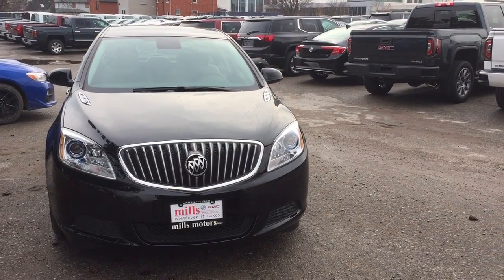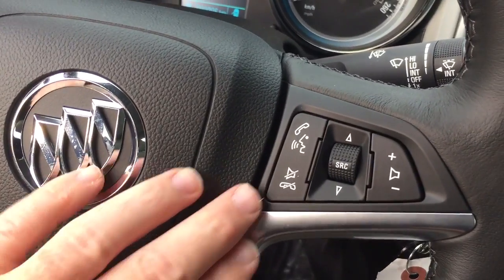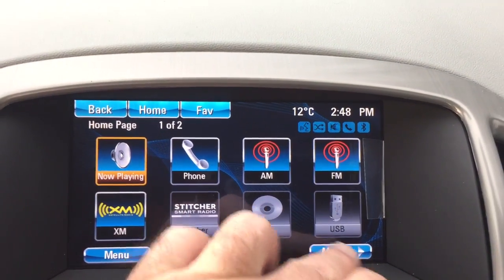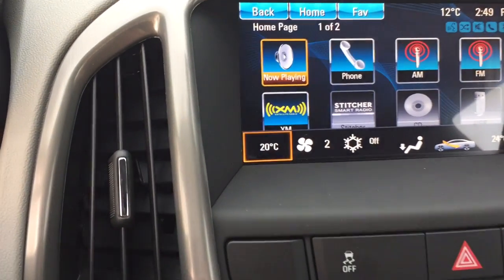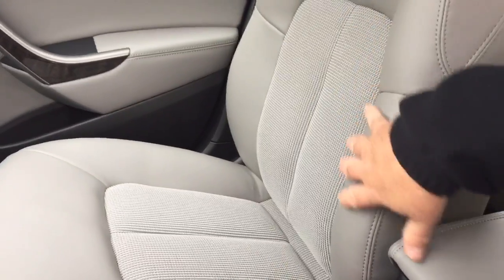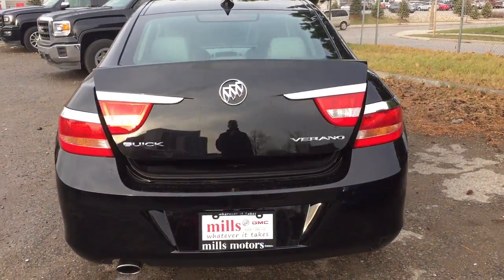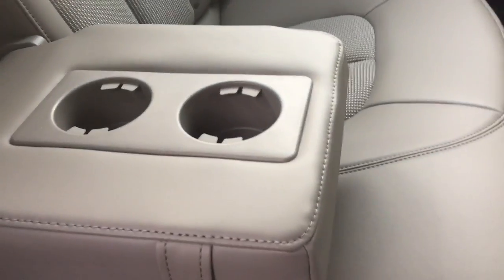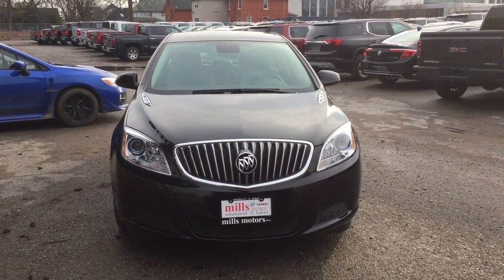2017 Buick Verano Sedan Heated Seats Black Oshawa ON Stock #170373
This is a 2017 Buick Verano 4dr Sdn Convenience 1 with 6-Speed A/T transmission Ebony Twilight Metallic color and MEDIUM TWILIGHT interior color.  This video is recorded and uploaded by cDemo Mobile Inspector.
240 Bond Street East
Oshawa Ontario
L1H 7L3